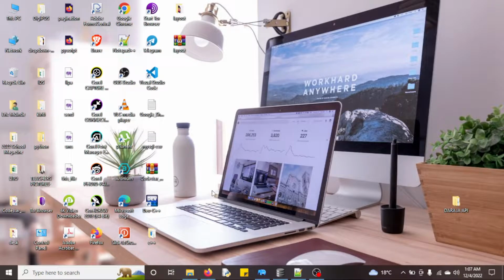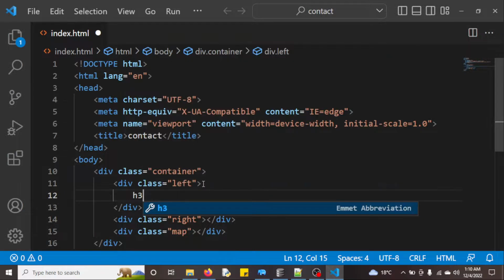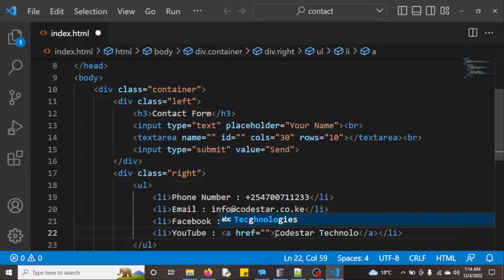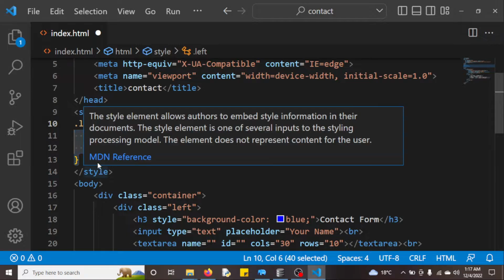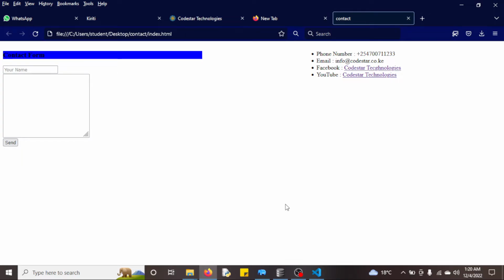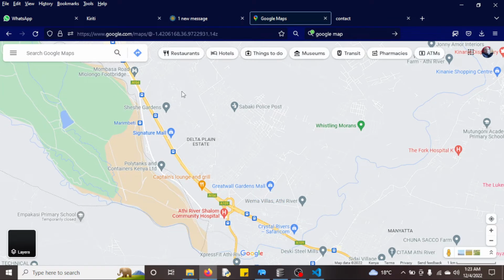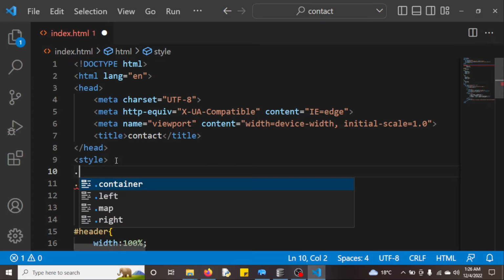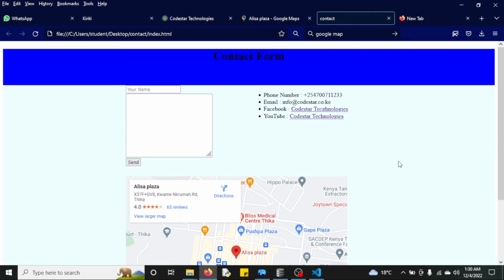HOW TO EMBED GOOGLE MAP ON A CONTACT WEBPAGE